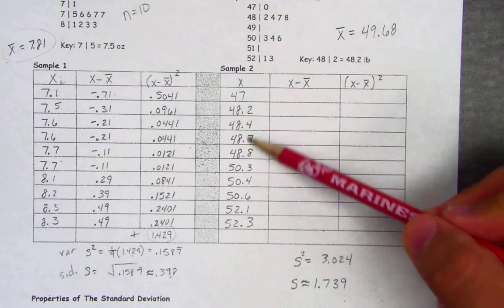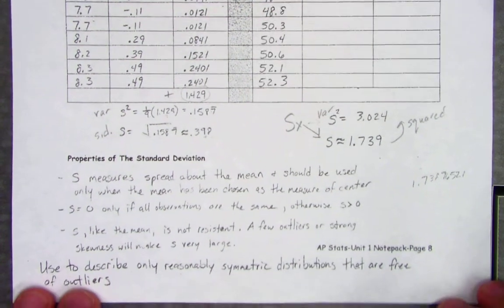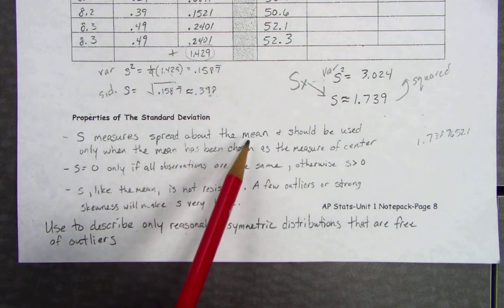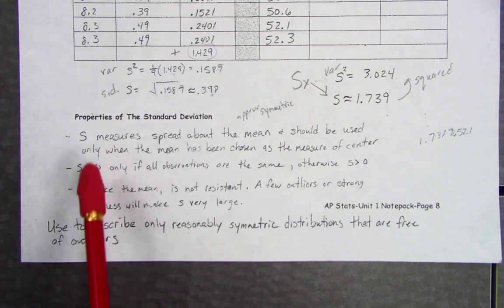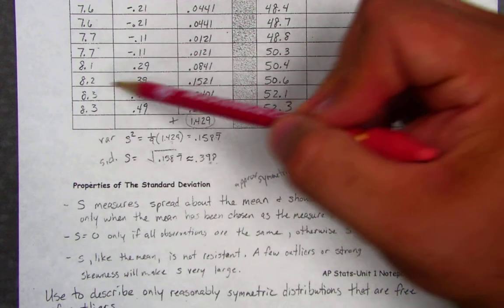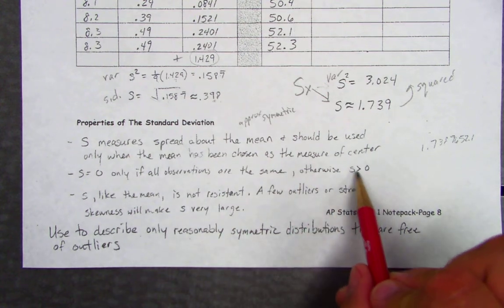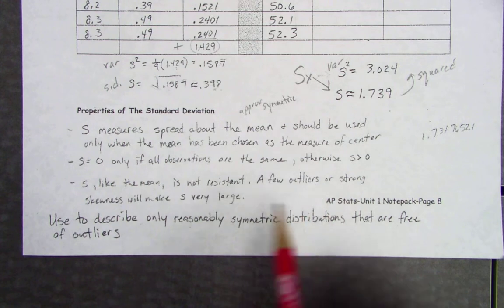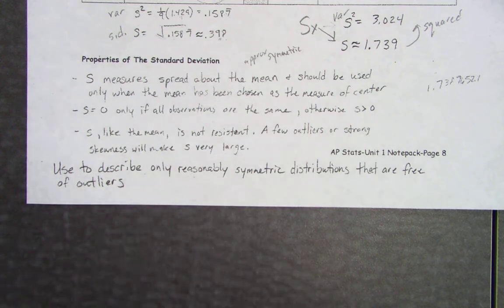APS pg 8 01